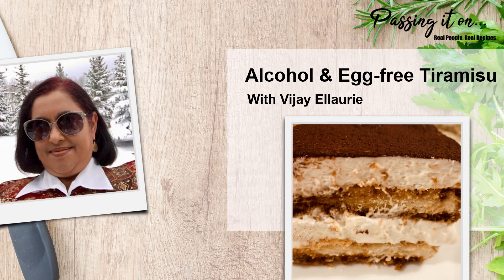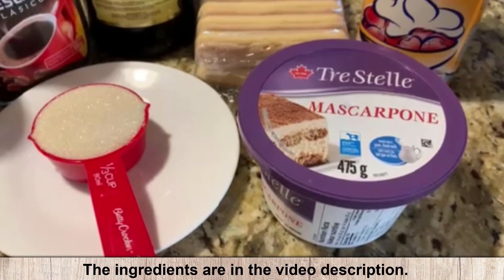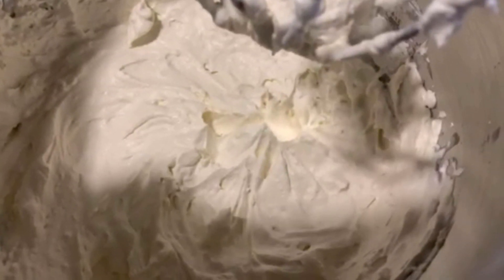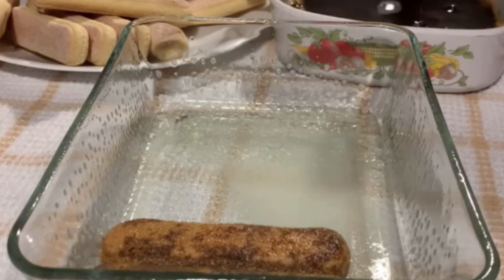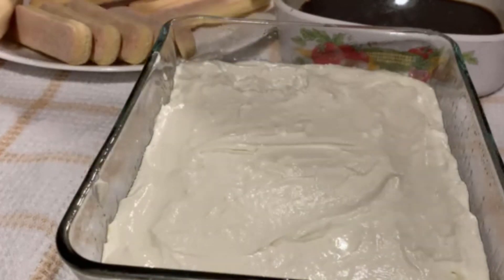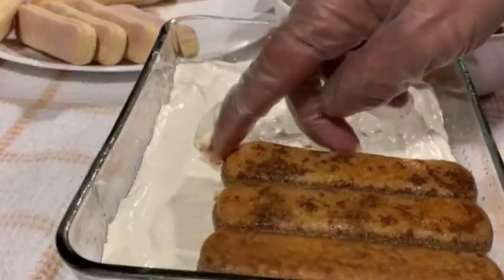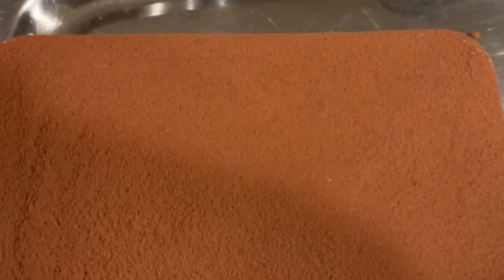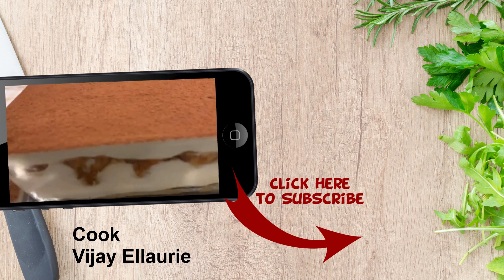Alcohol & Egg Free Tiramisu Recipe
In this episode, Vijay shows us how to make an alcohol-free and egg-free tiramisu. It's a great, no bake dessert that has reduced sugar and lower cholesterol due to it being eggless. Enjoy.

Note: Ladyfingers may or may not contain eggs

Step 1 - Make the Coffee
Ingredients:
- 2 tablespoons instant coffee
- 1 cup of hot water
- 2 tablespoons sugar (add more if you prefer a sweet dessert)

Cool to room temperature & set aside.

Step 2 - Make the Topping
Ingredients:
- 1 cup Whipping Cream 35% MF
- 1 to 1 1/2 cups mascarpone cheese
- 1/3 cup sugar (add more if you prefer it sweeter)
- 1 teaspoon pure vanilla essence

Follow video instructions. Thereafter layer and refrigerate or make ahead and freeze with a lid on the container.  Thaw at room temperature about thirty minutes before serving or overnight in the refrigerator.

Step 3 - Assemble & Dust
Assemble the dessert in a greased 7” x 9” glass serving dish, preferably with a lid.  Dust a thick layer on cocoa powder evenly before serving.  Set in the refrigerator for at least three hours or overnight for best results. By this time the biscuits will be nice and soft and the flavours will be well blended.

Tips:
This is a quick and easy dessert to whip up, also a good make ahead dessert. Whisk with a hand whisk if you don’t have a mixer.   You may experience problems whipping cream in the heat, so make sure all the ingredients including the bowl is refrigerated about thirty minutes prior to making the topping.  Refrigerate again before assembling the tiramisu.

Variation:
1.  Alcohol version - Add Marsala wine, rum or brandy and/or amaretto and mix into the coffee before soaking the ladyfingers.
2.  Adding Eggs - Add 1 whole egg and about three to four egg yolks and beat over a double boiler (pot with boiling water over medium low heat onto which the mixing bowl sits) on the stovetop, then fold into the whipping cream mixture using a spatula.  The biscuits may or may not contain eggs, please check the package ingredients.